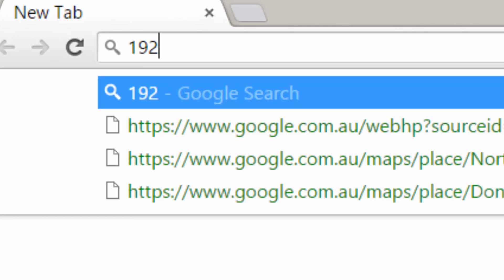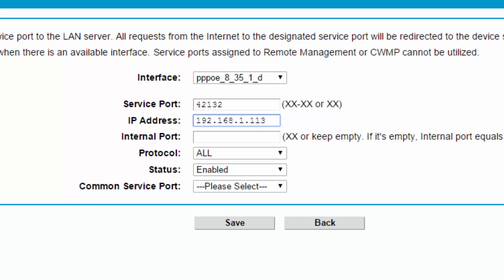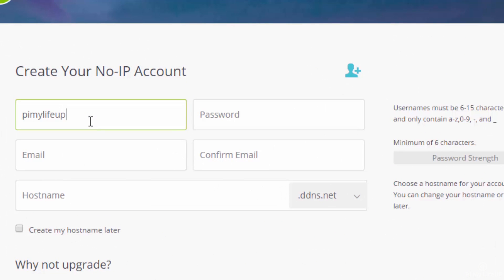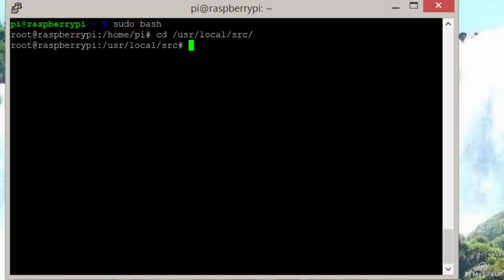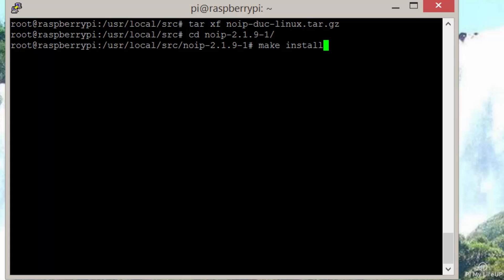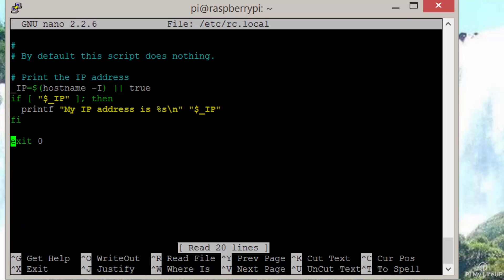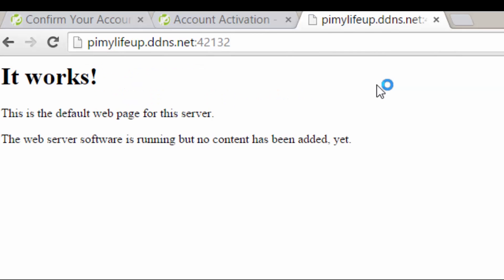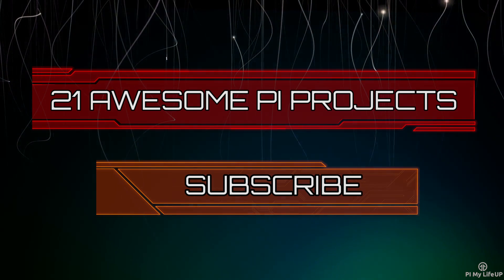Raspberry Pi Port Forwarding & Dynamic DNS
Looking at setting up Raspberry Dynamic DNS or Raspberry Pi port forwarding. Both of these will help you make your Pi more accessible on the internet.

Raspberry Pi port forwarding is done on the router and allows you to have applications “speak” with the internet. This is a requirement if you’re looking at hosting any sort of server that requires access outside the local network.

Port forwarding is very easy to setup but is essential if you want to have any of your web applications accessible on the internet.

Raspberry Pi Dynamic DNS allows you to have a domain name rather than an IP to connect to. This makes it a bit easier to remember your home network address when you’re out and about. It also is very helpful if your ISP gives you a dynamic IP rather than a static one.

You can also setup dynamic DNS on your router but it has to have this featured installed. To check simply login to your router and try and find anything that refers to dynamic DNS.